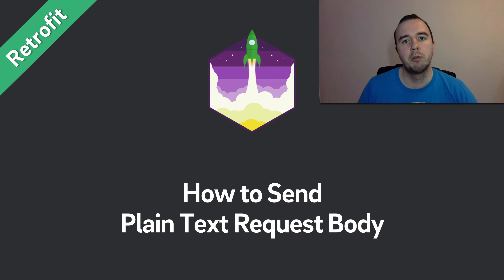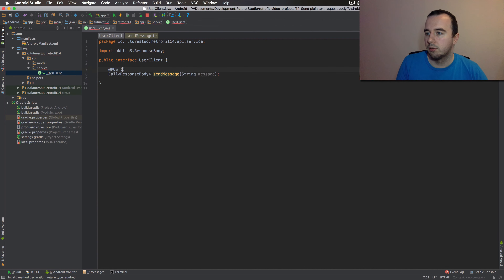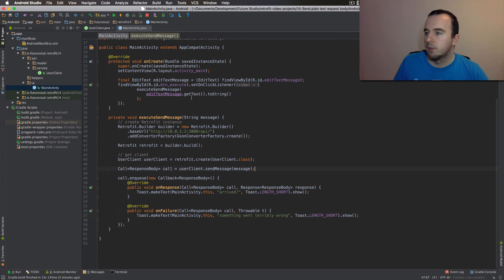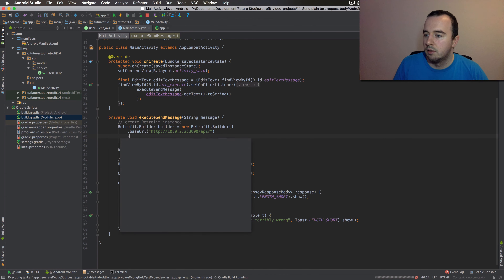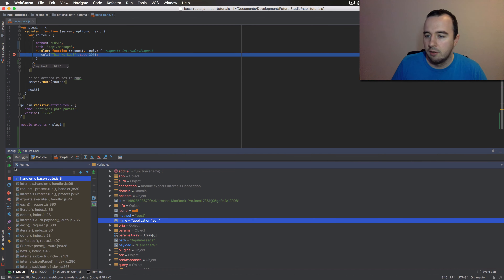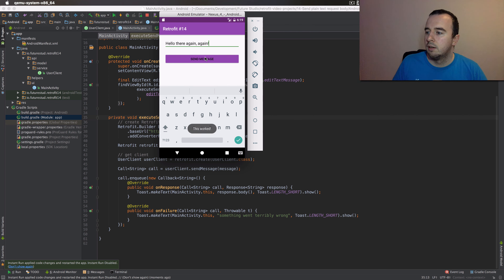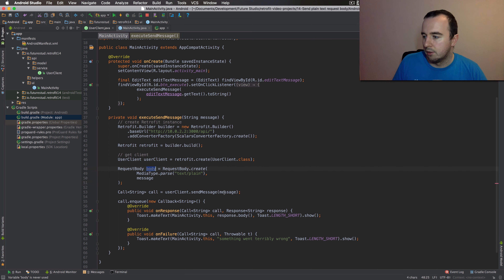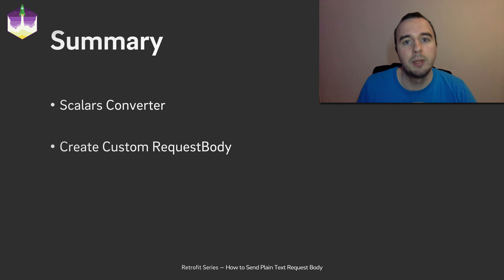Retrofit Tutorial — How to Send Plain Text Request Body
In this video you'll learn how to send a plain-text request body.